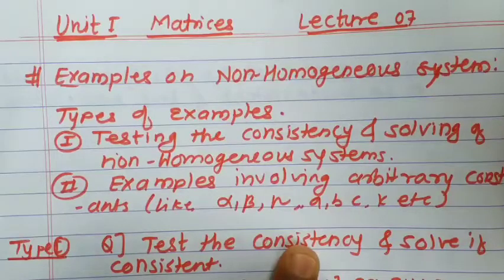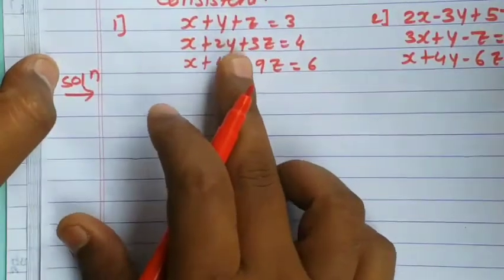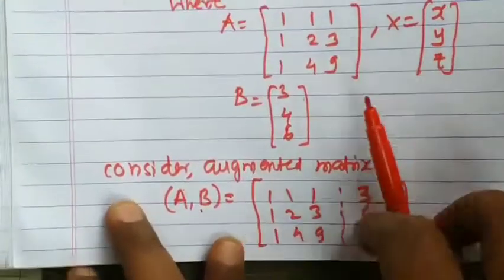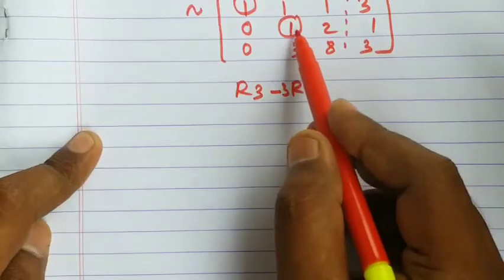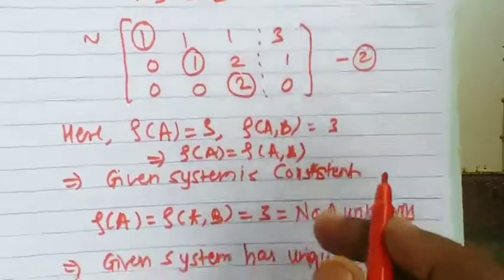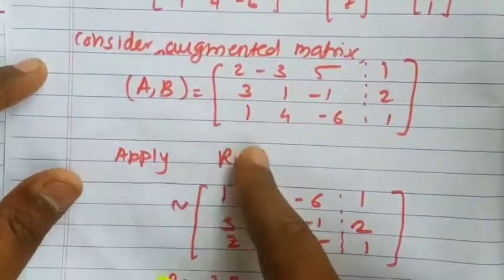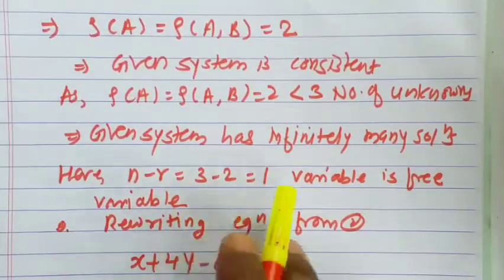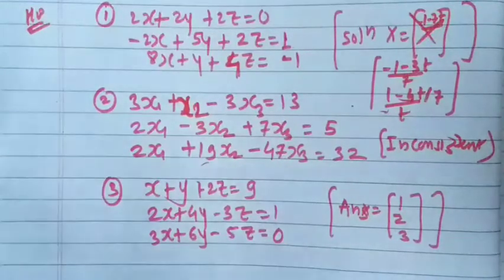Examples on Non Homogenous system of Linear Equations Lect 7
Examples on Non Homogenous system of Linear Equations